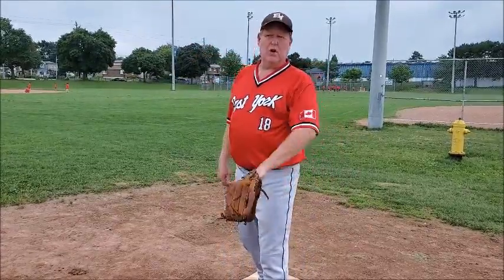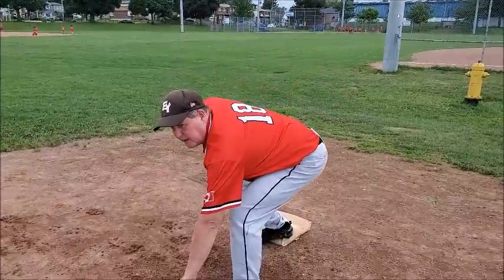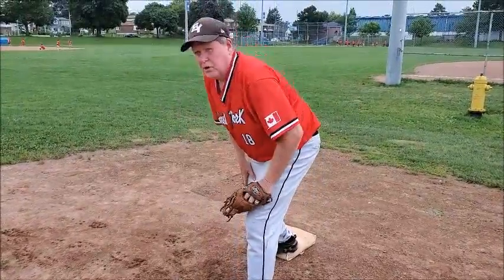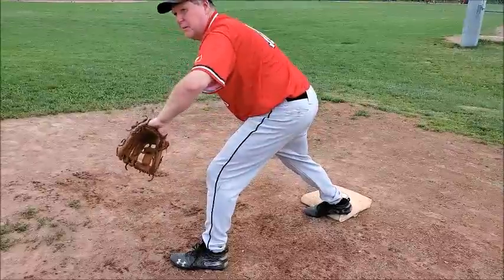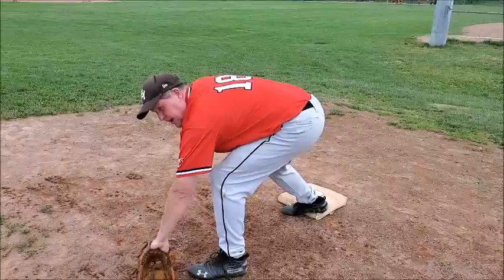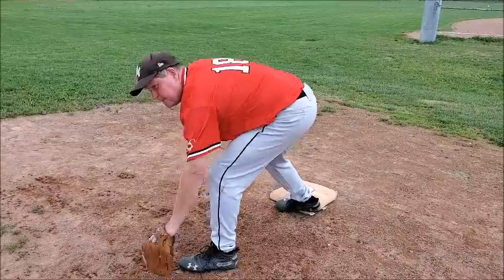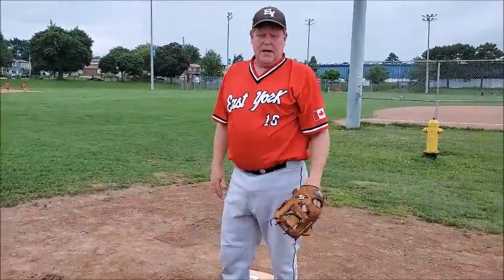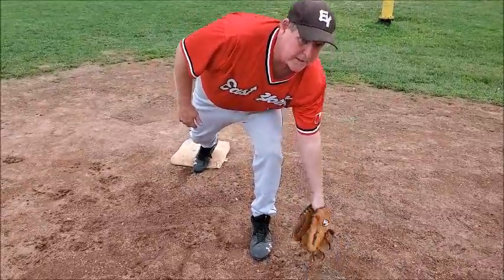Throws in the dirt to First Base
How your young baseball players should handle grounders when at first base.
East York Baseball